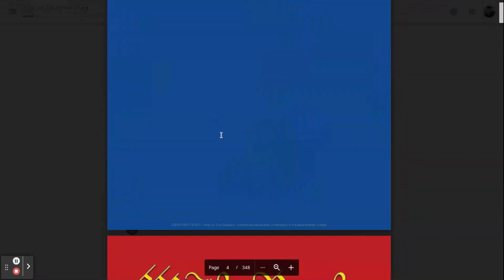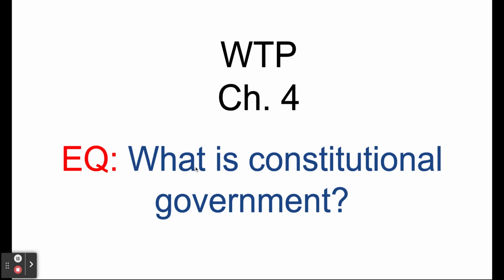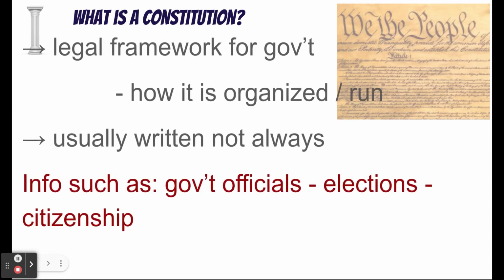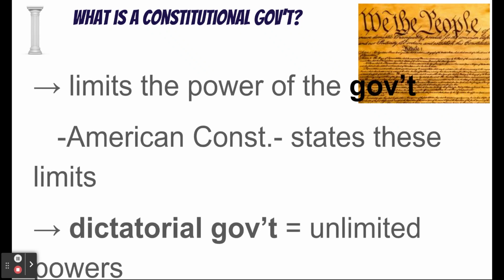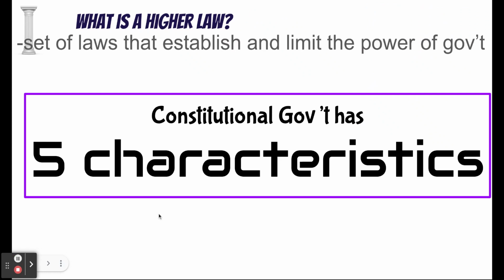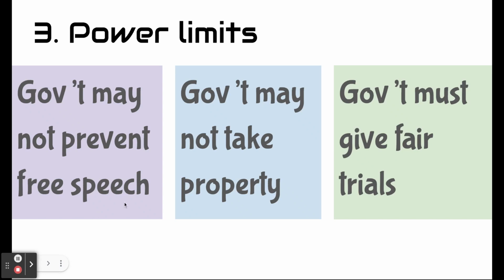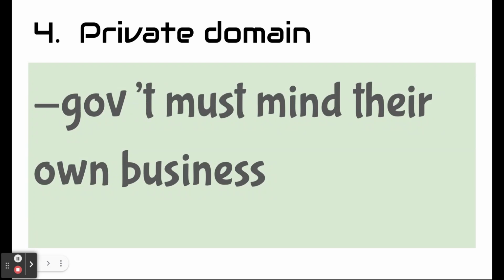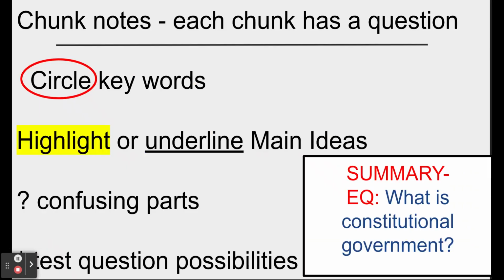WTP Lesson 4 Unit 1